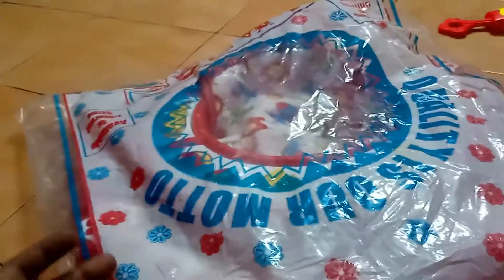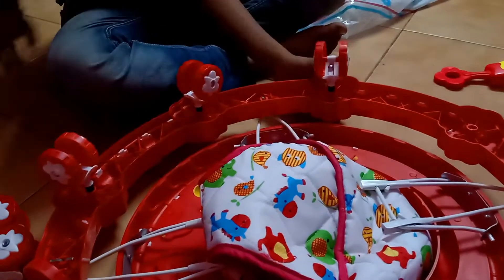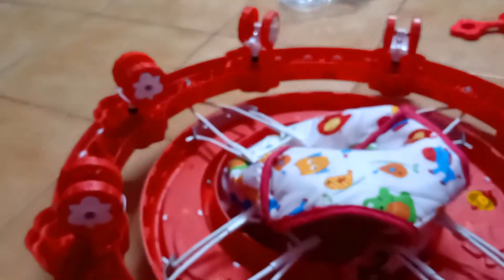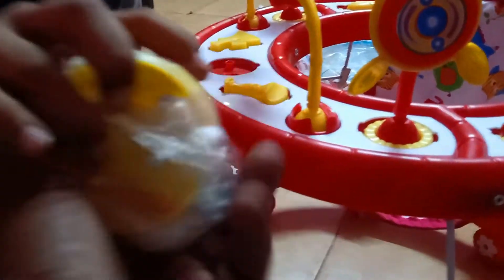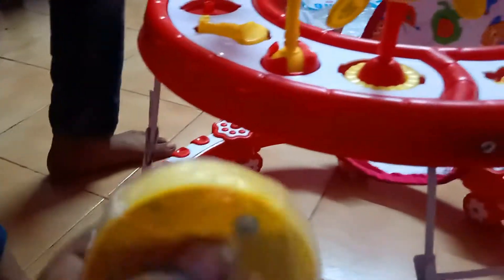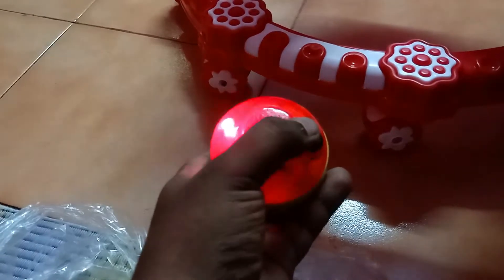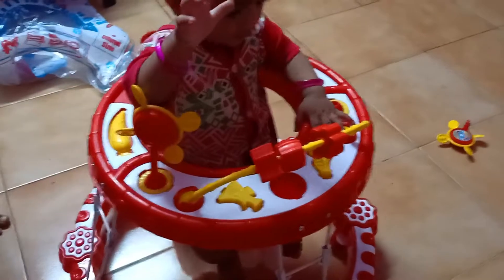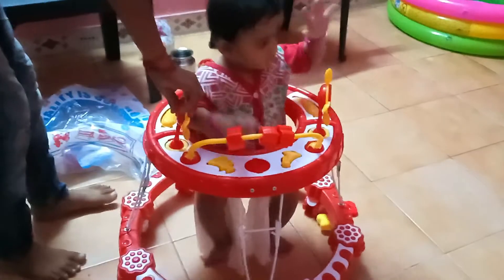Baby Walker Budget Quality Unboxing and Review | just 600 only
Hi Friends,

WelCome to Mottamaadi,

உங்கள் கடை அல்லது உங்கள் திறமை நமது channelலில் பார்க்க விரும்பினால்
கீழுள்ள numberக்கு Whatsapp செய்யவும்

my next video link